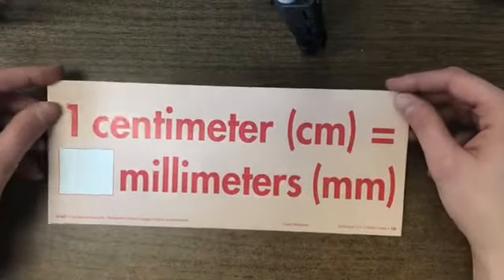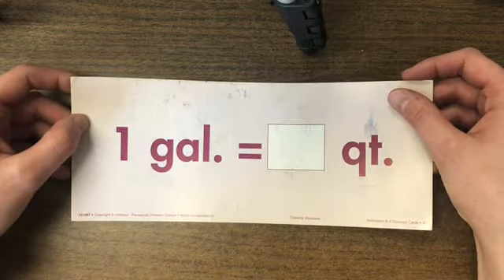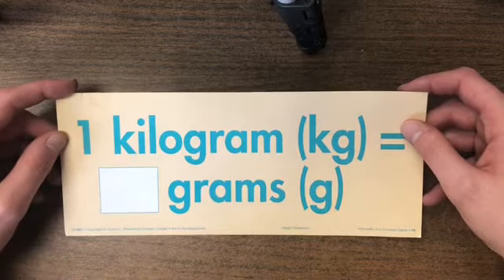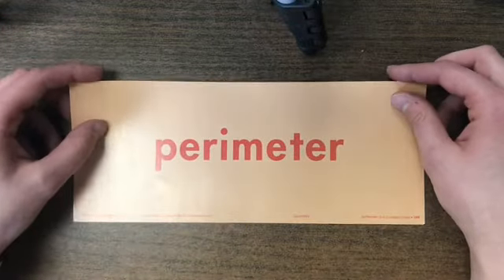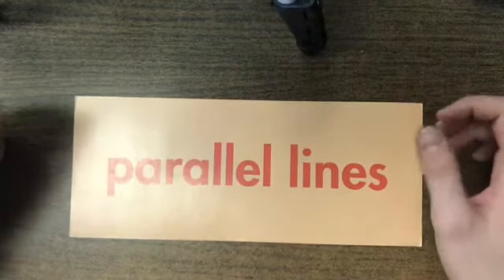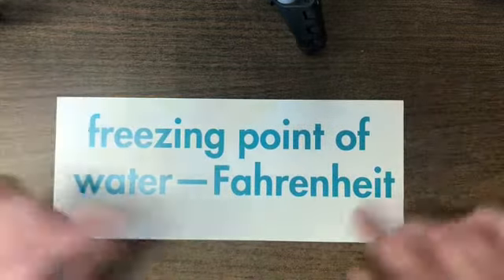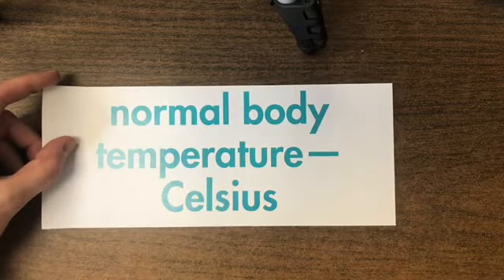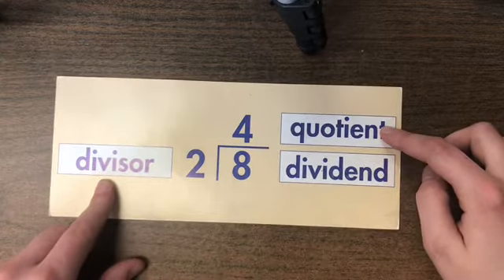3rd and 4th Math Measurement Facts